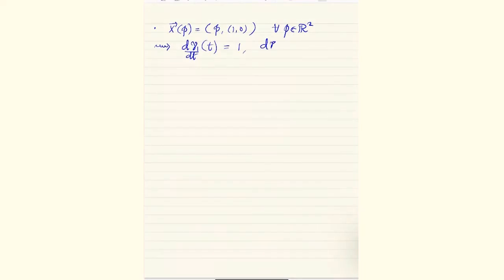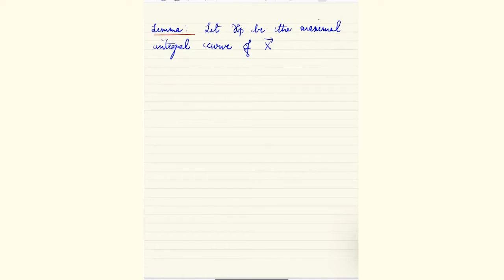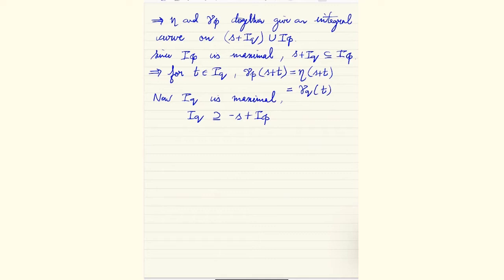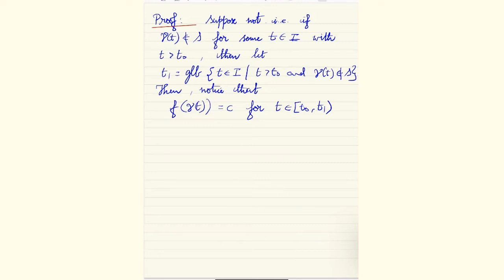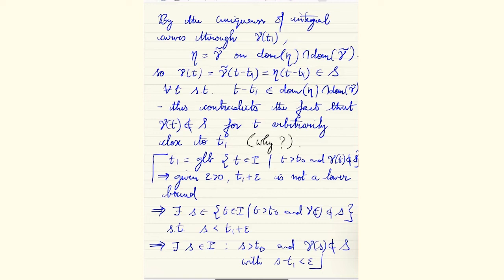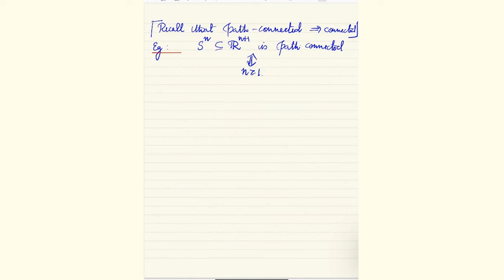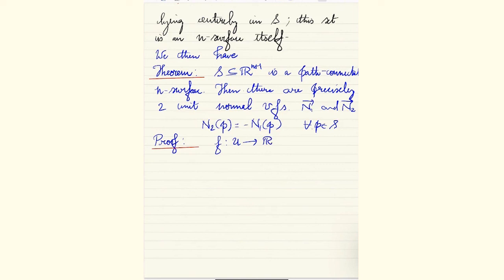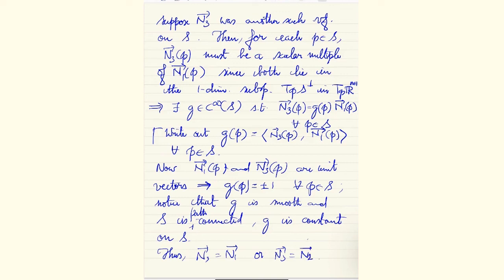Differential Geometry , Lecture 3, Aprameyan P, IIT Madras